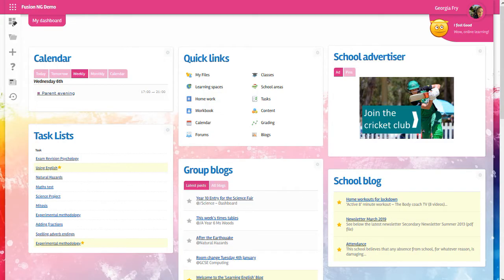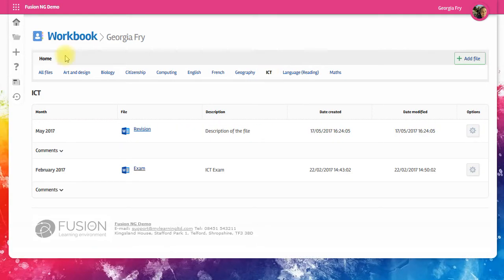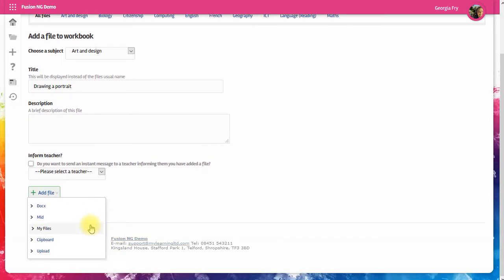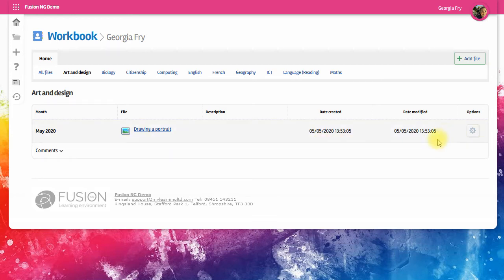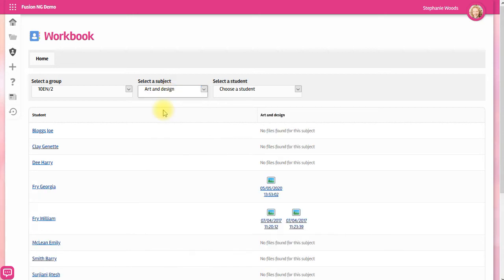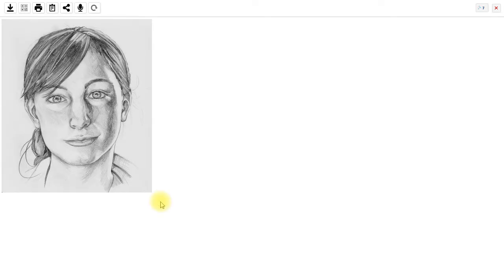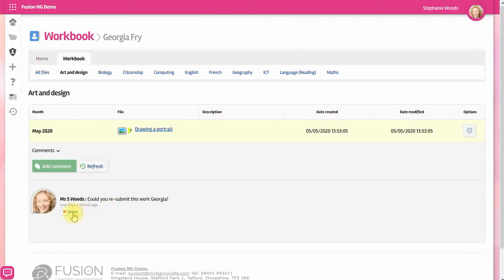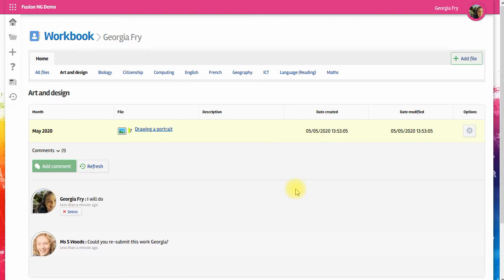The Workbook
1037 NG The Workbook